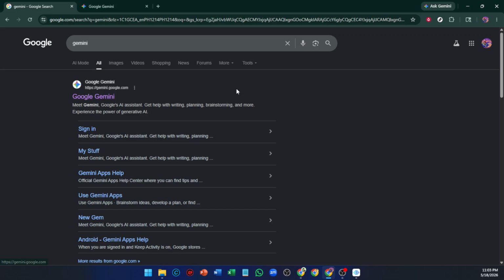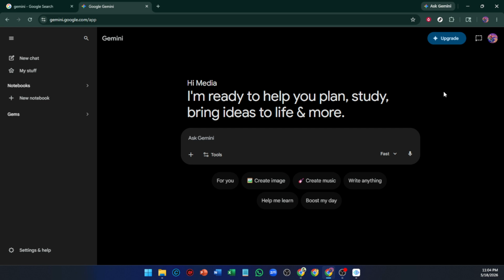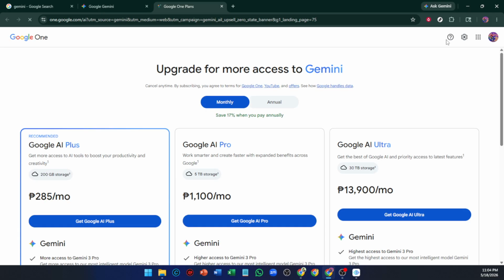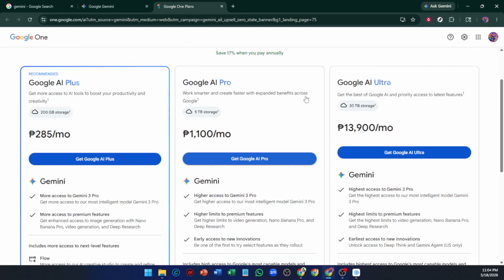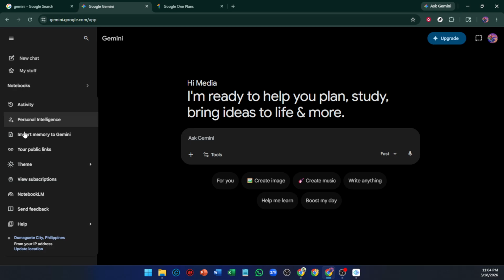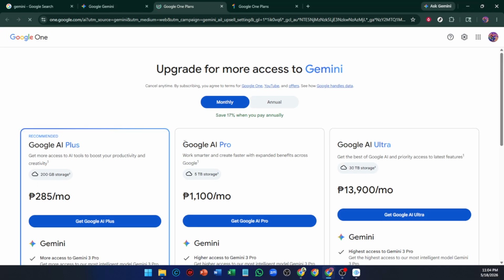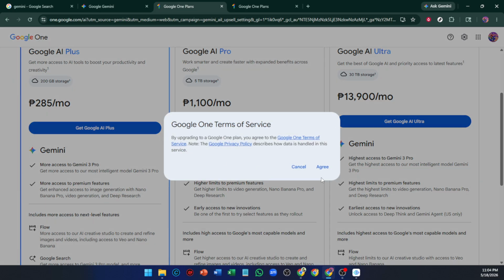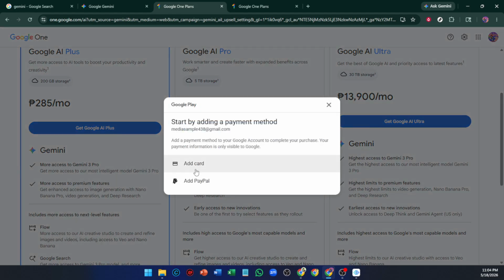How to Get Gemini Advanced [2026 Guide]